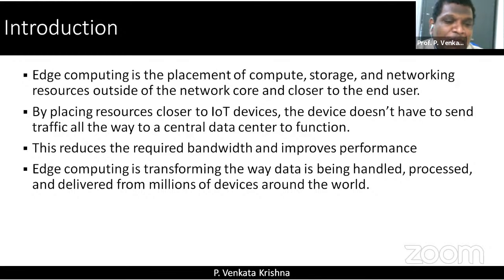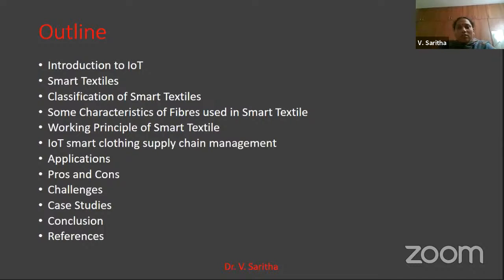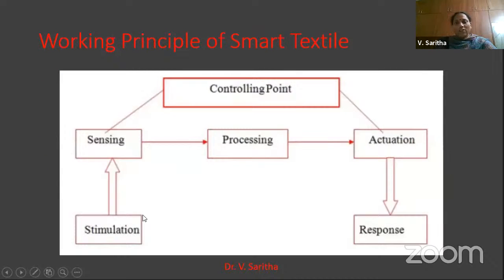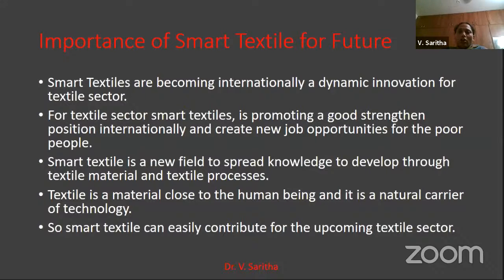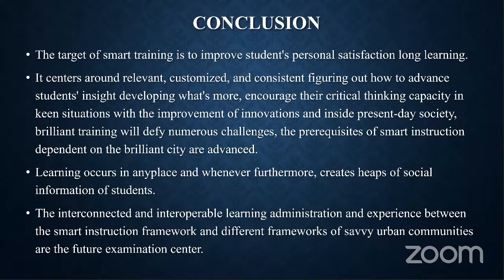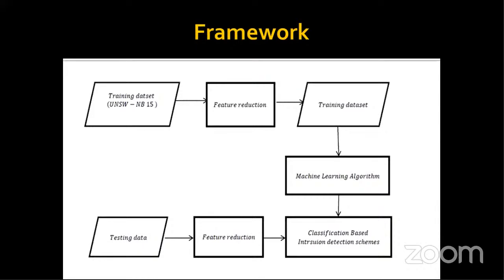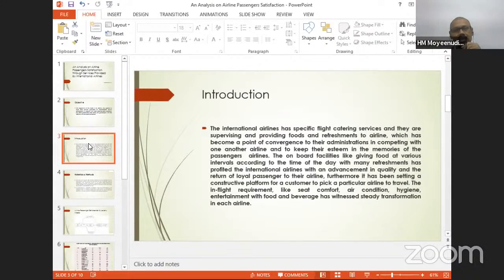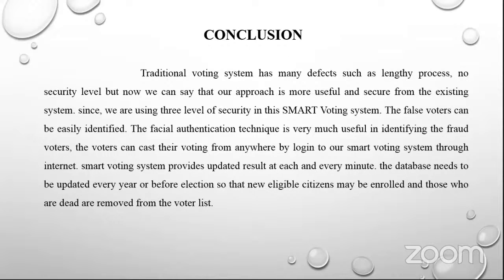CCODE 2020: COMPUTING COMMUNICATIONS AND DATA ENGINEERING (Day 2: Morning Session)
CCODE 2020, SPMVV